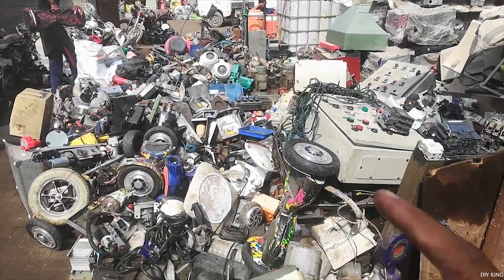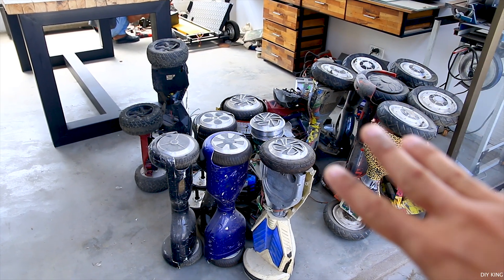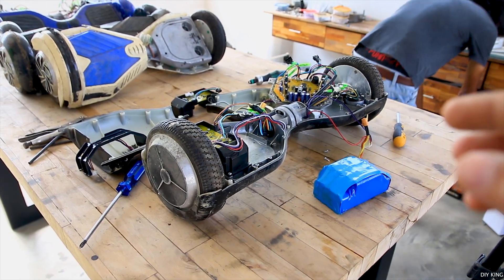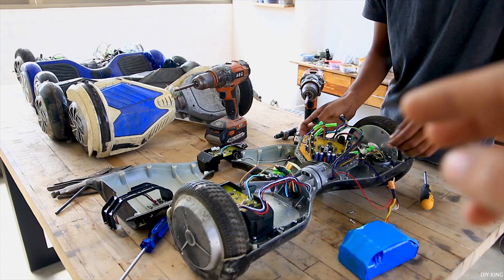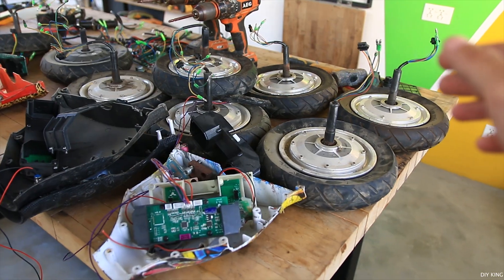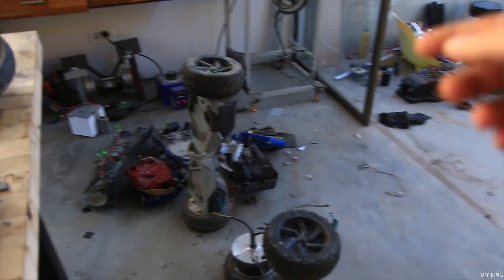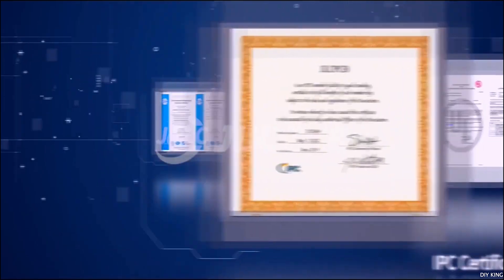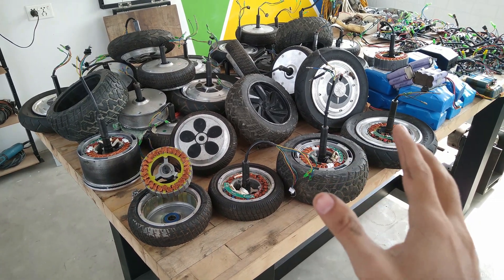What's Inside A Hoverboard (Self Balancing Scoter)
In this video we are going to show you how we brought a lot of hoverboard (Self Balancing Scooter) from our local scrapyard and we are going to see what's inside these old machines.
Have a look at this video how you can easily source powerful BLDC motors, lithium ion batteries, speed controller ESC and the stuff like that from a junky hoverboards.

Link to instructables article will be updated soon.

Regards,
DIY King